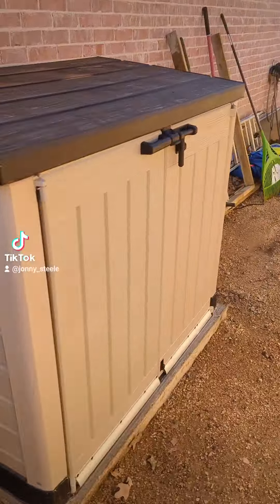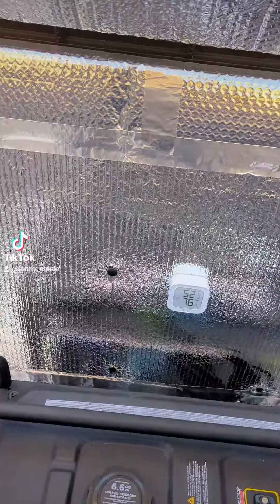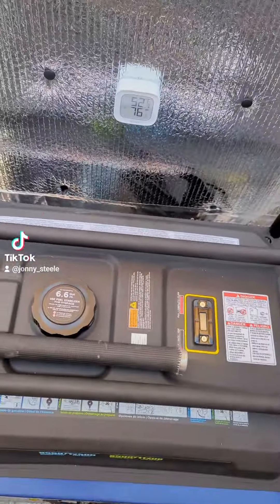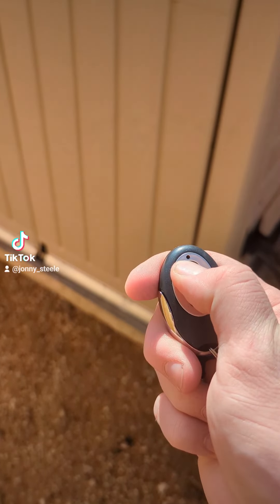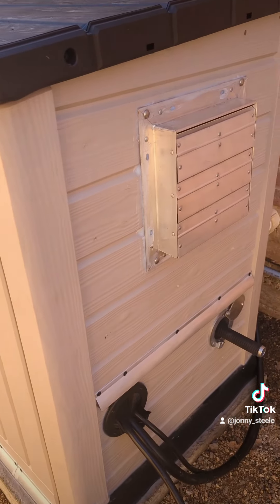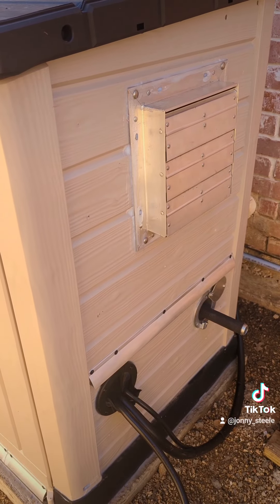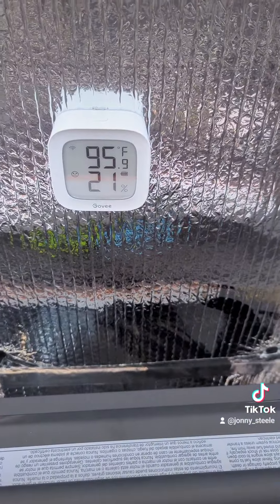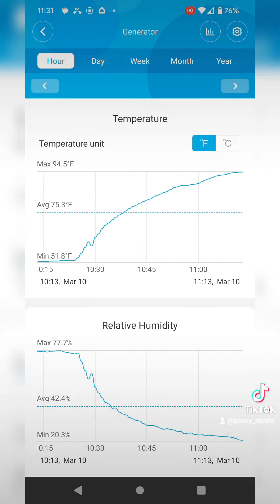Generator Enclosure Dealing with Heat